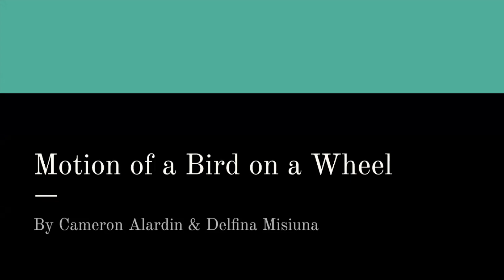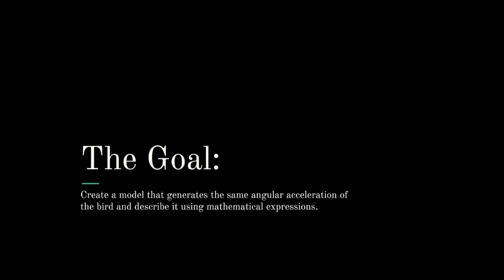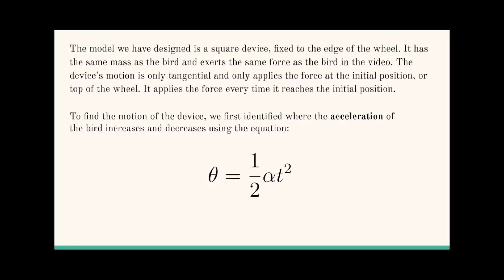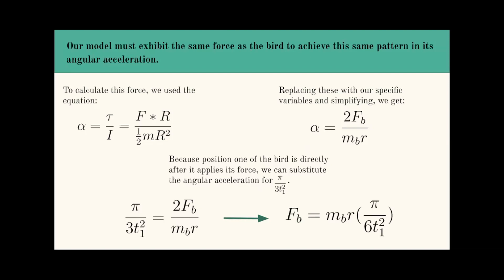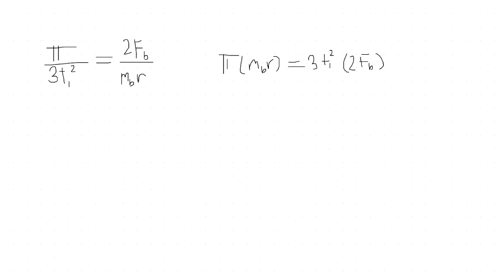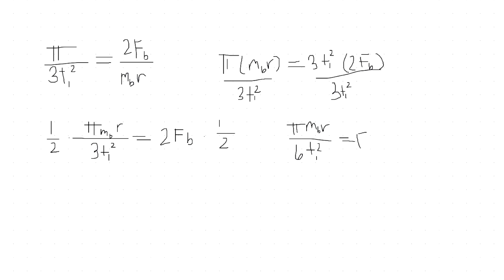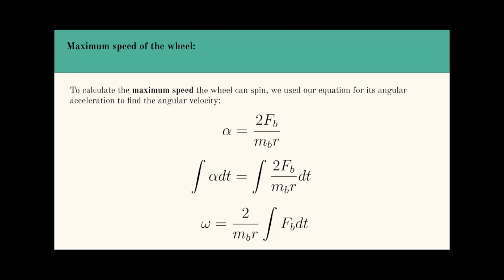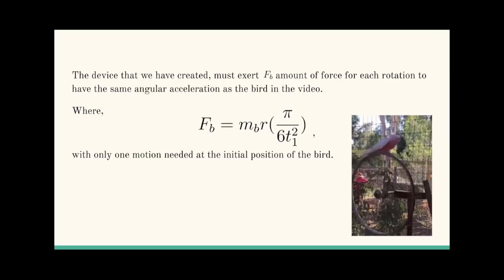Motion of a Bird on a Wheel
IMSSRS Project 2024
Cameron Alardin & Delfina Misiuna